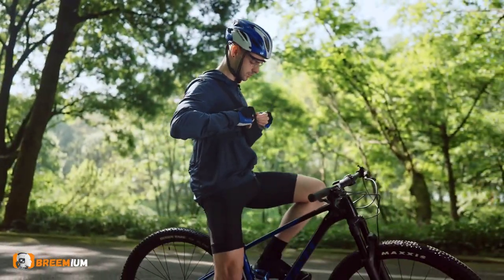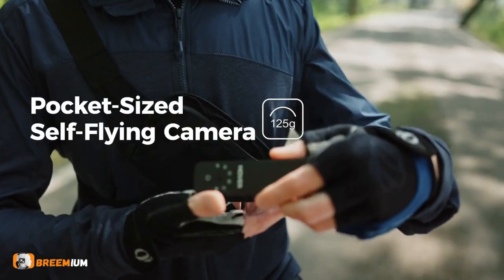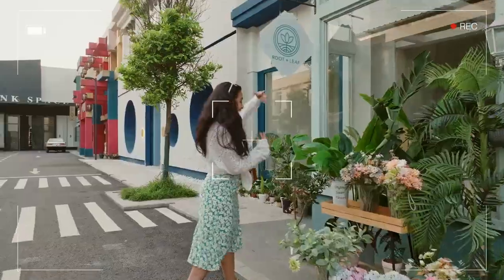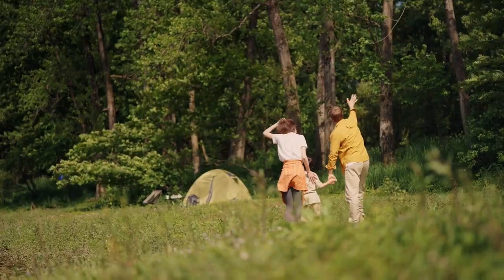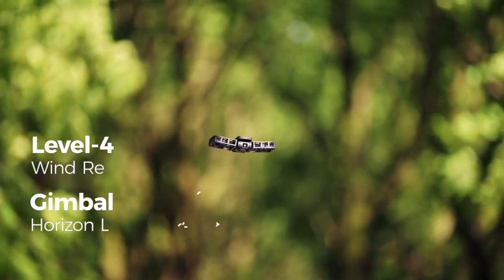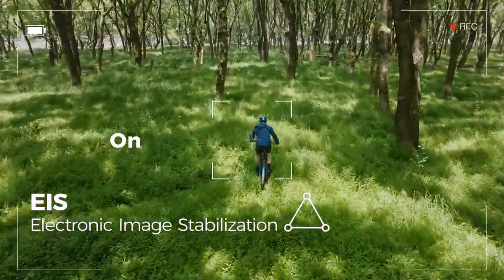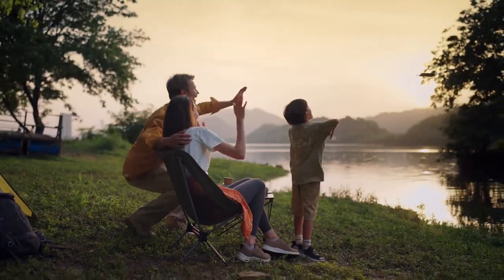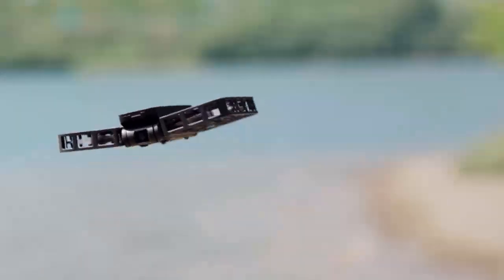Hover Camera X1 Pocket Sized Self Flying Camera Small, Lighter, and Easier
Take your footage to the next level with its 5 pre-programmed flight paths, including Hover, Follow, Reveal, Orbit, and Overhead. Perfect for hands-free, cinematic shots.

The Hover Camera X1 will be your go-to for capturing life's adventures. And it is perfect for content creators, adventurers, and anyone who wants to capture their life in a unique way. Whether you're traveling, camping, or spending time with loved ones, the Hover Camera X1 is the perfect companion for sharing all your best experiences.

Fly Hands Free |Palm Takeoff | Intelligent Flight Paths | Triple Stabilization | Enclosed Frame | VIO